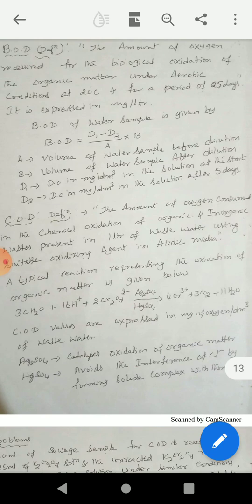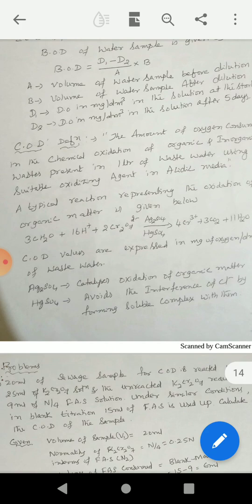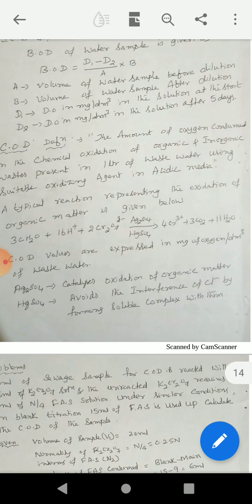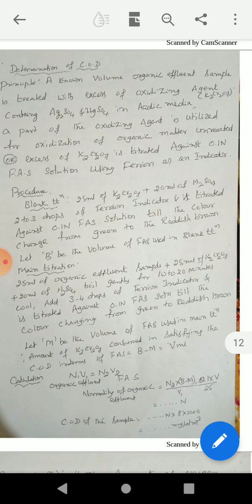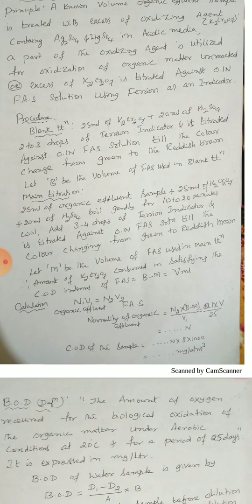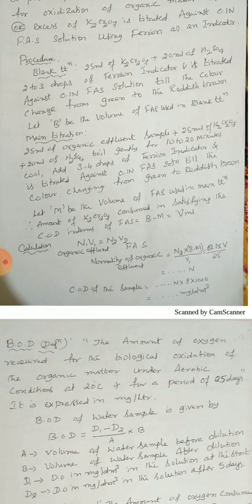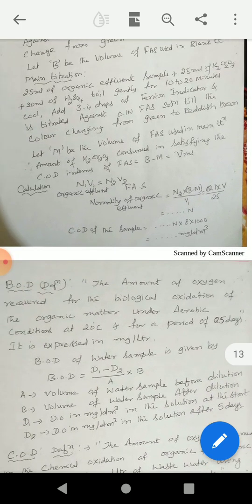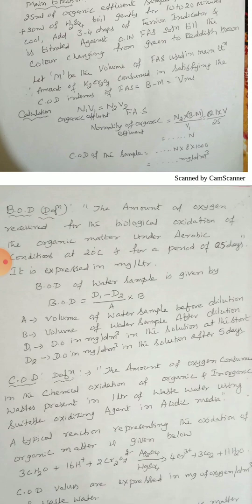13 May 2020